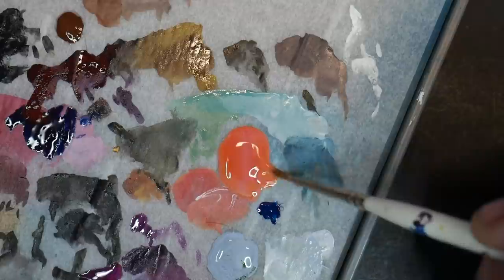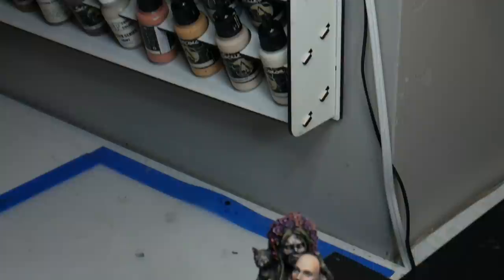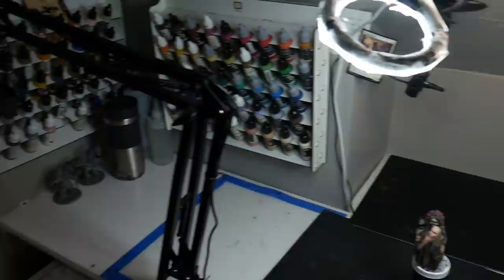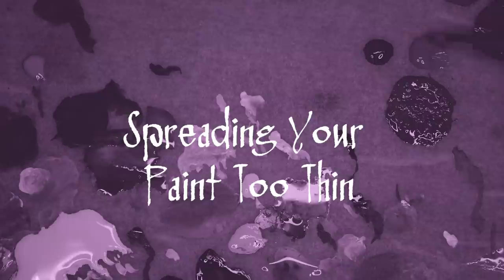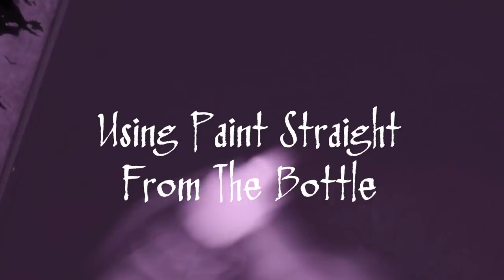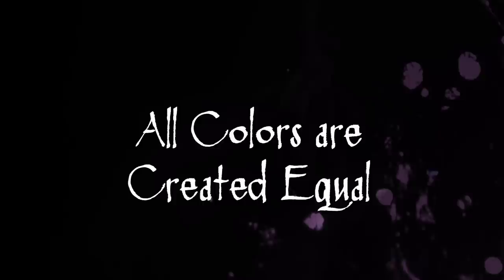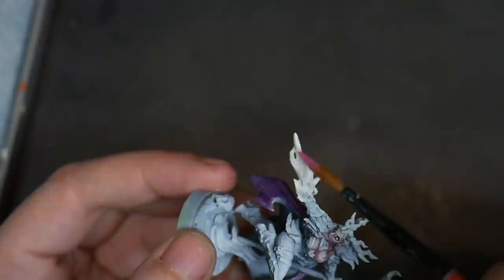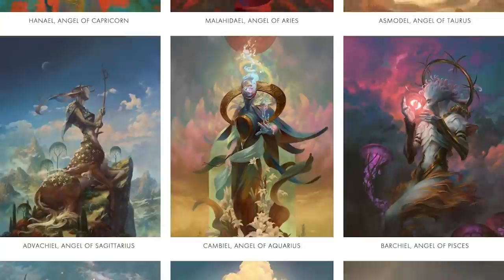5 More Miniature Painting Mistakes You're Making (+ How To Fix Them)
This weeks video is 5 more mistakes you're making and how to fix them.  Topics in this video include tips on how to use a wet palette and keep your paint wet and working, why you're having difficulty working with certain colors, where to find inspiration and more!